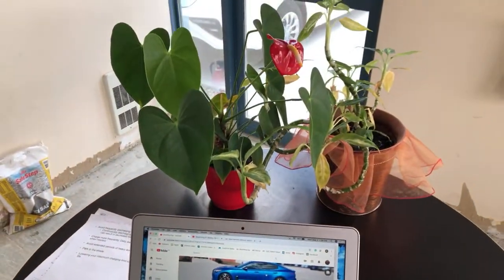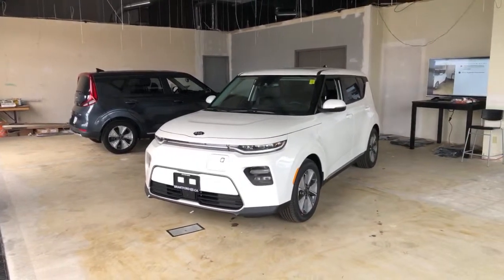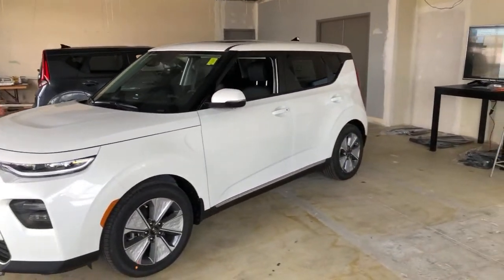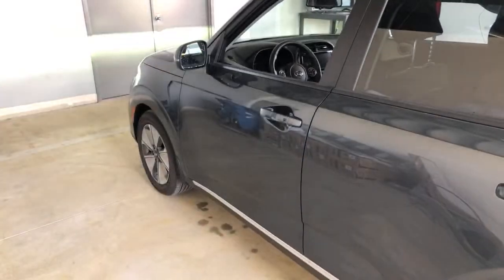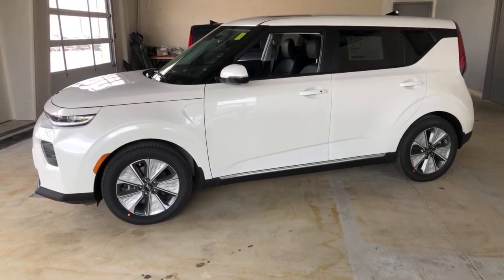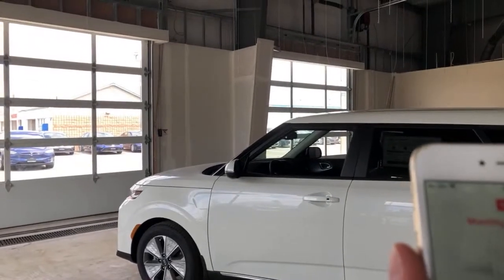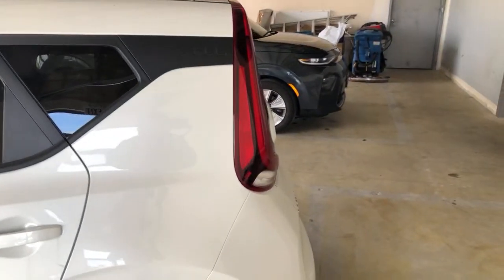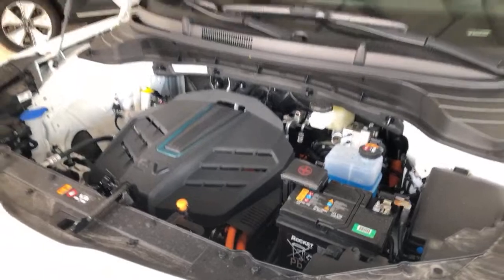LIVE: Living with the 2020 Kia Soul EV. How to maximize battery life and more! Ask your questions!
Every weekday we go LIVE from our (unfinished) video bay to show you the Kia product. Today we take a look at the 2020 Kia Soul EV. We talk about maintenance, maximizing battery life over time, and we take a general look at the two different Kia Soul EV's available for sale. Whether you're interested in a short-range Kia Soul EV Premium or a long-range Kia Soul EV Limited, we hope this video is useful to you!